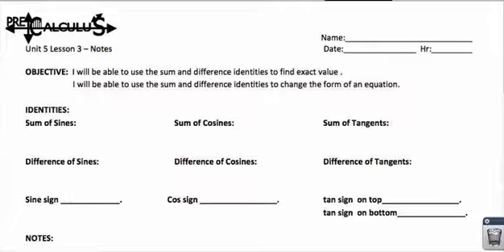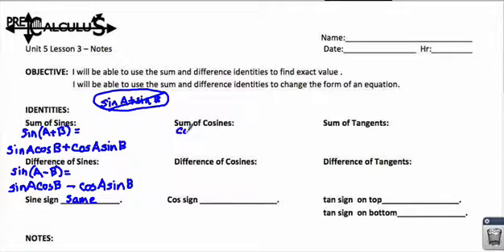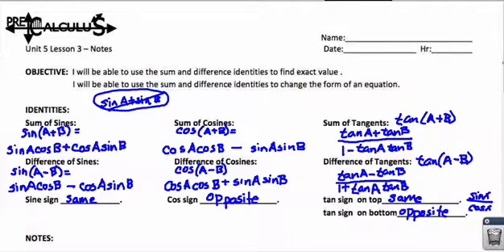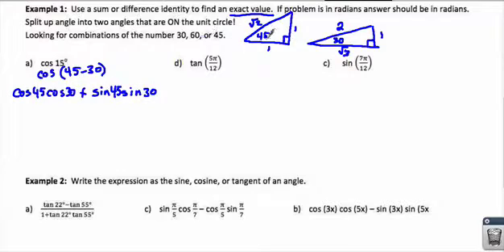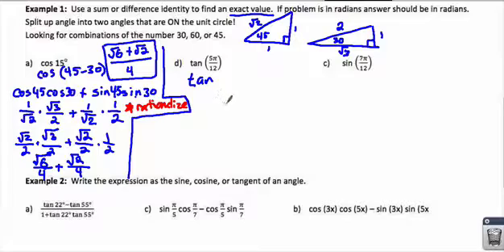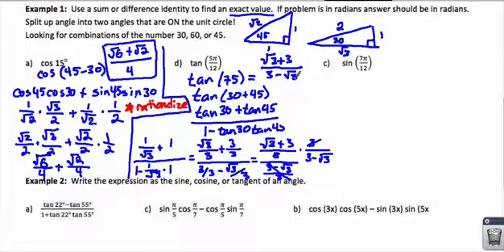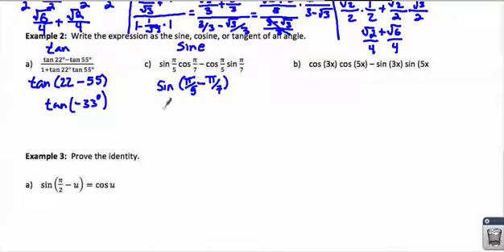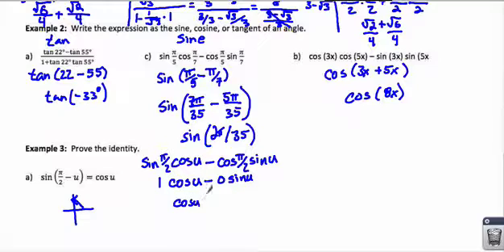5.3 sum and difference identities